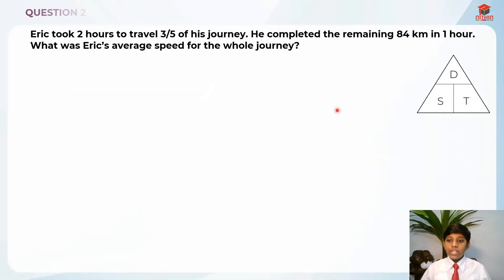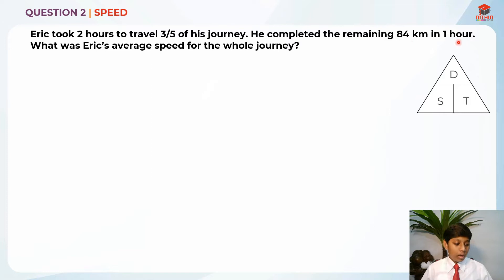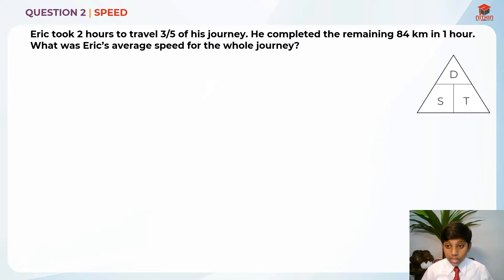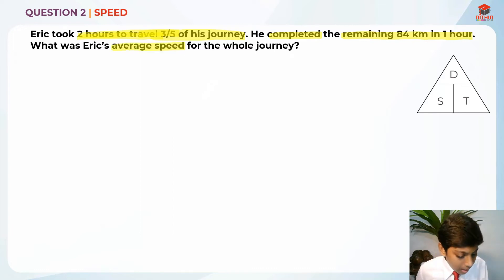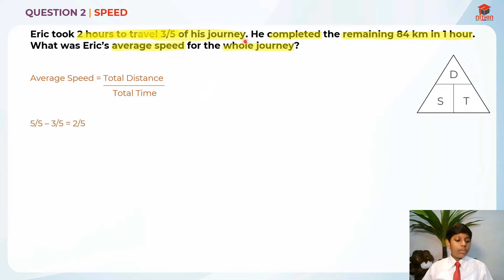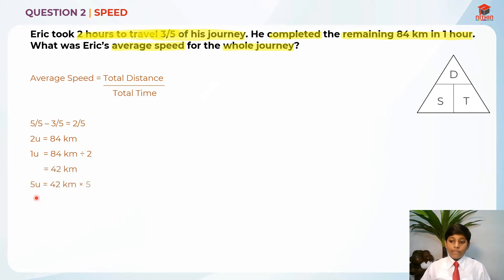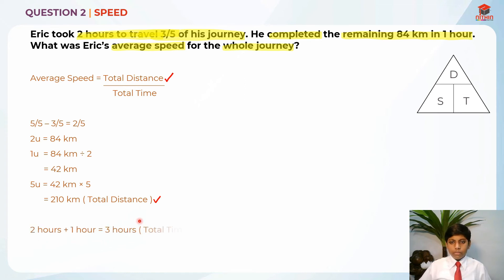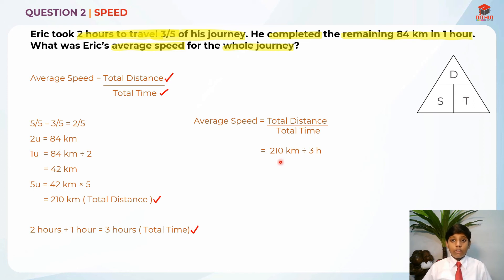PSLE Math 2018 | Paper 2 Question 2 | Primary 6 Singapore | Speed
About this Video: Question 2  | Speed

This video is based on the concept of speed and the elementary theories that it is bounded by. The question is about the time taken to travel by the subject and what shall be the proposed time that he takes to travel the remaining distance and  so on. The method employed to solve the problem is explained in a simple and straight forward way enabling the viewers to easily understand and employ the method to solve such kind of questions in mathematics.